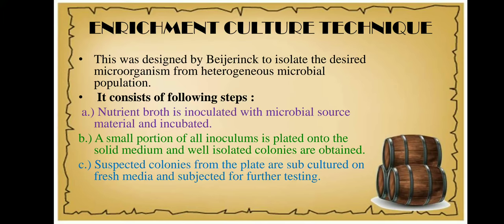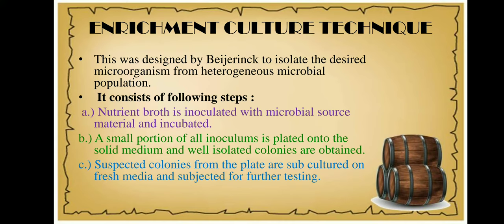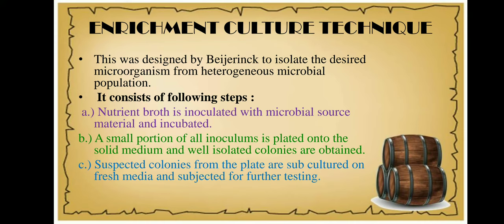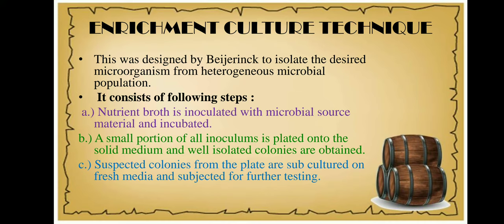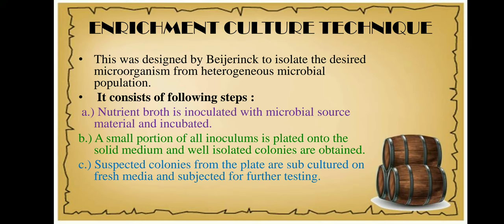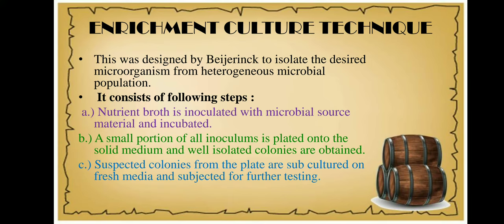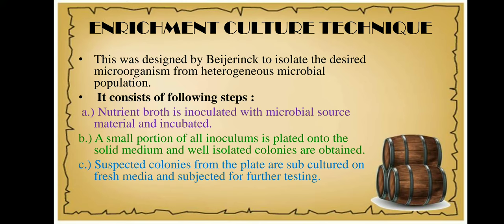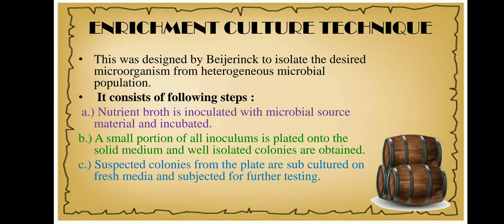Enrichment Culture Technique - Primary Screening